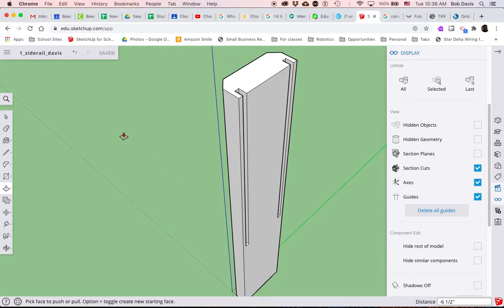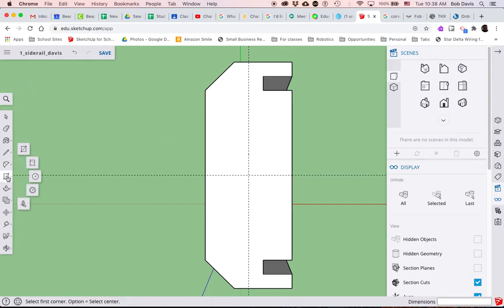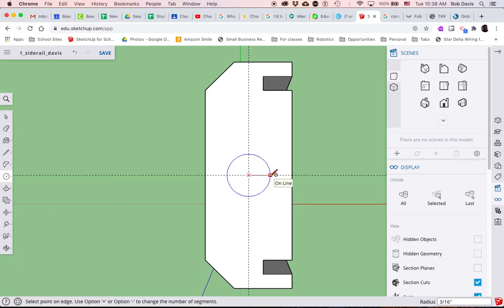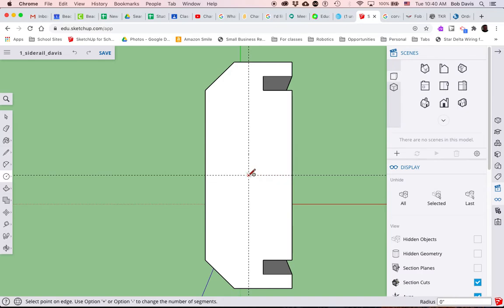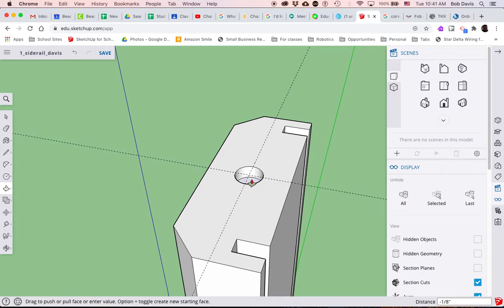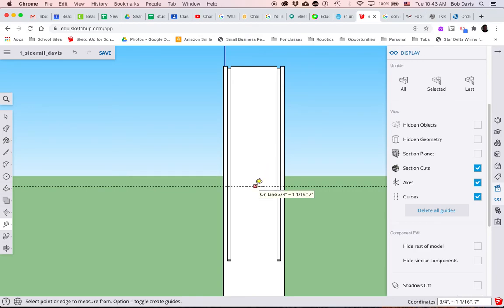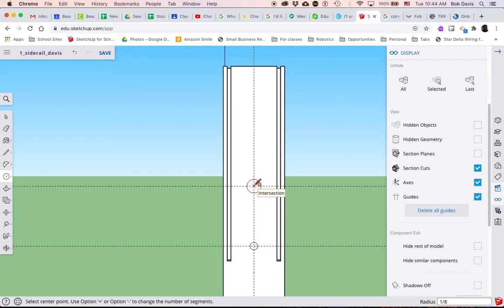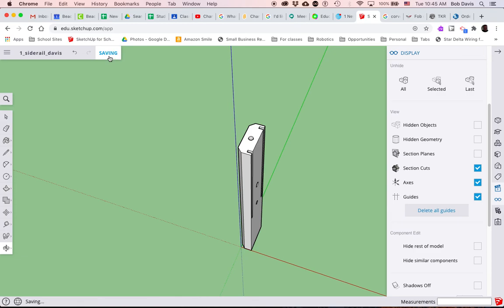Siderail 2 - Holes